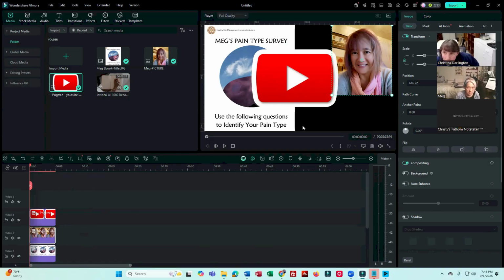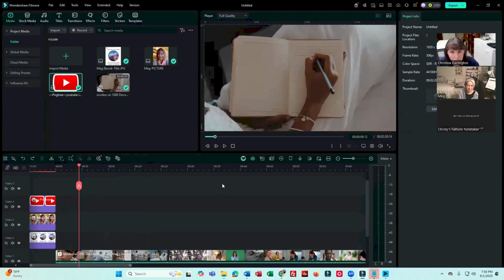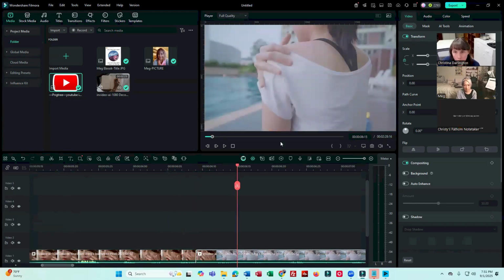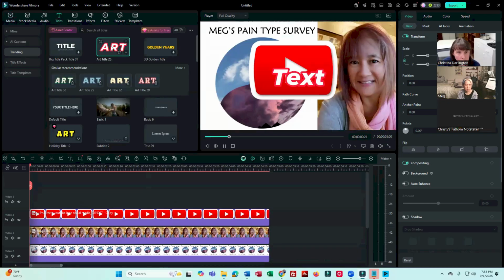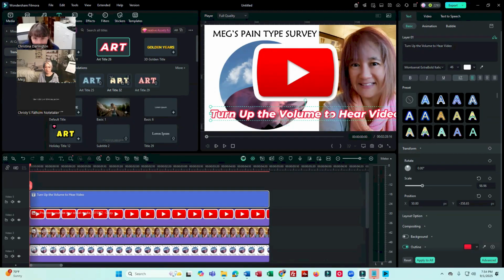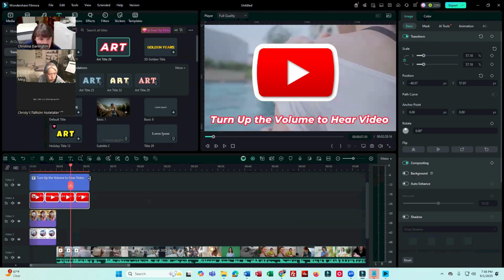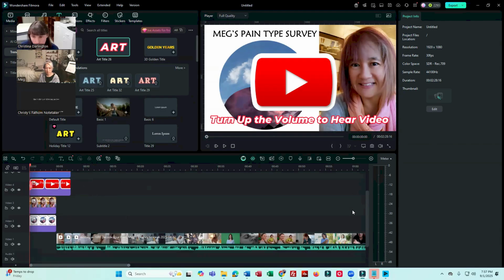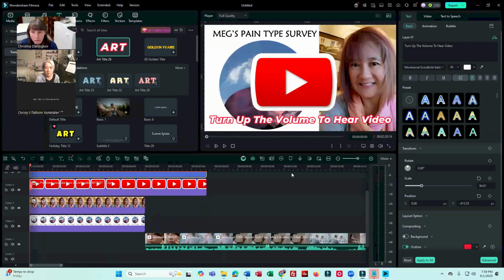Video Editing with Wondershare Filmora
Learn how to master the basics of video editing with Wondershare Filmora! 🎬 In this step-by-step tutorial, I’ll show you how to edit your video clips, create an engaging video title, and adjust the aspect ratio of your videos or image captions. Whether you’re a beginner or just looking to polish your editing skills, this tutorial will help you create professional-looking content with ease.

👉 Perfect for YouTubers, content creators, and anyone wanting to make their videos stand out!